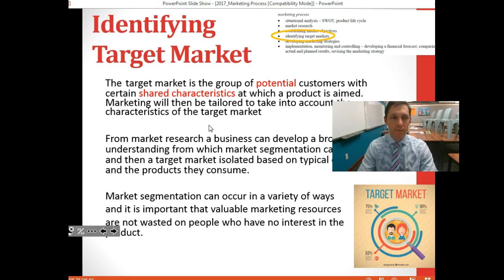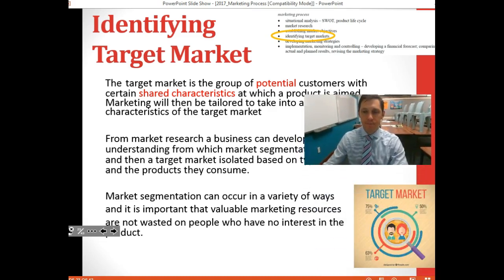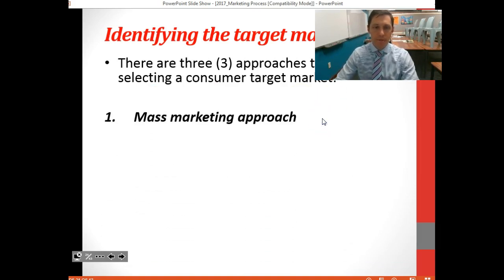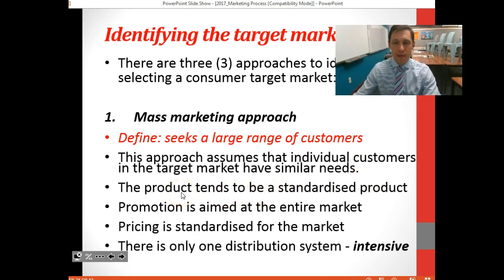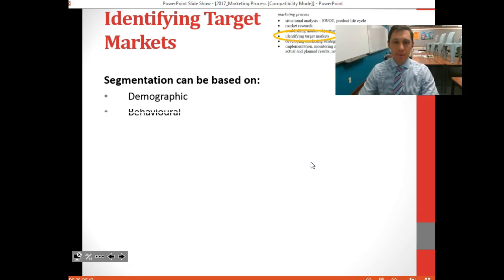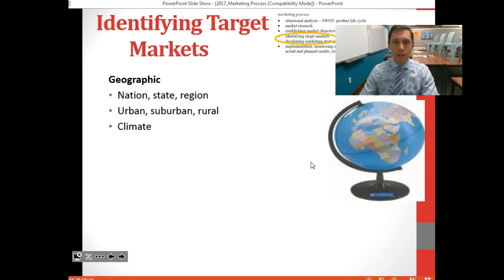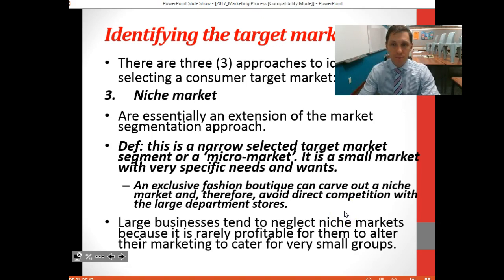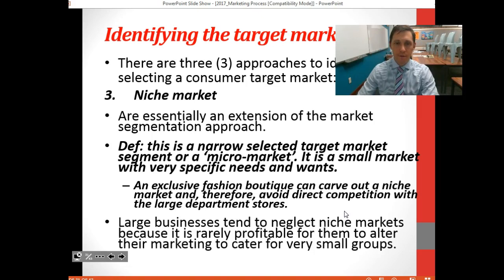45. Identifying target markets